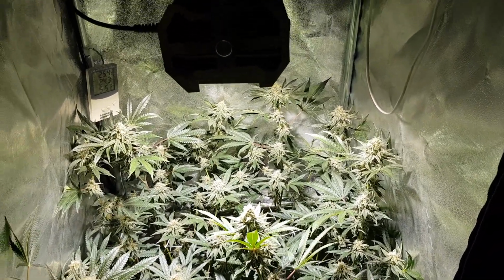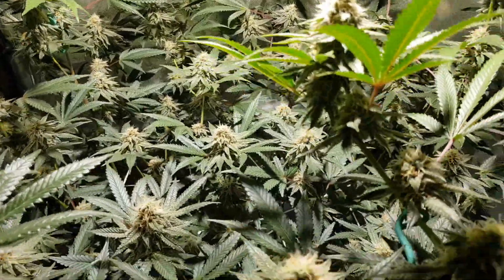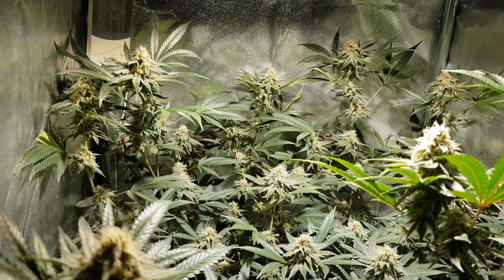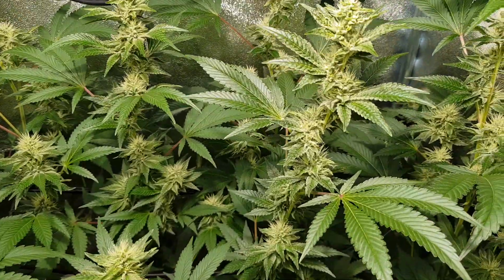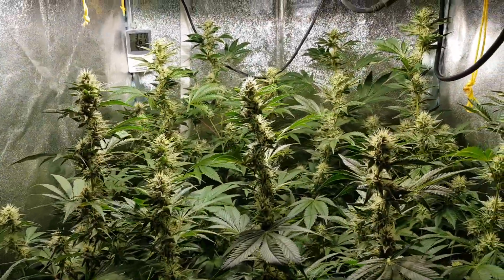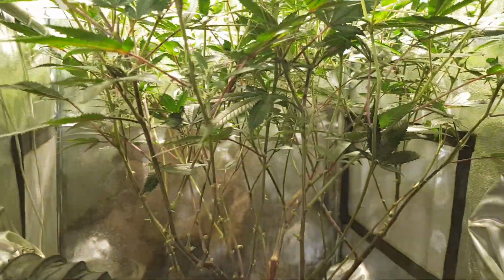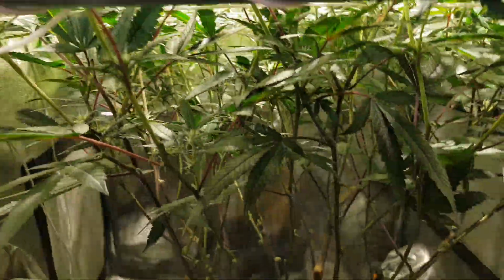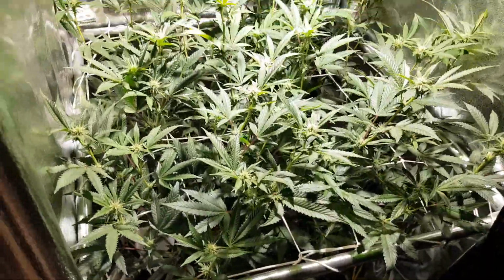Sweet Zkittlez & Royal Gorilla Flower Update #5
Extraction Fan